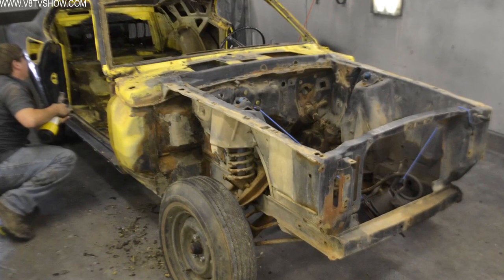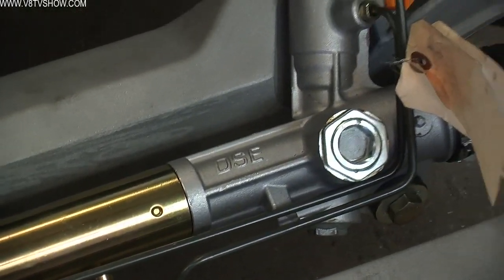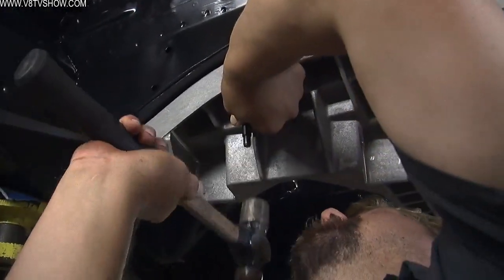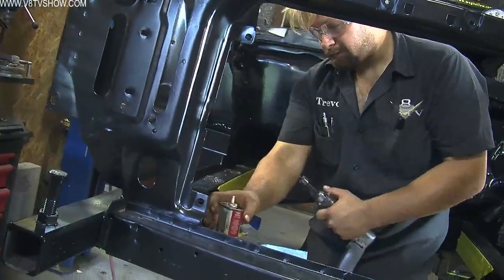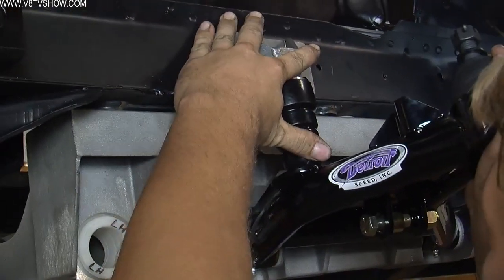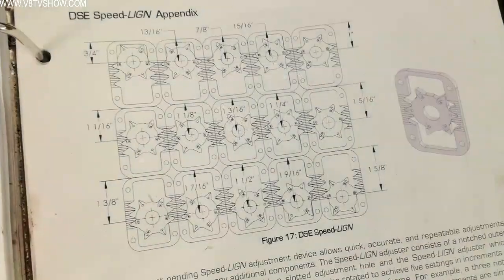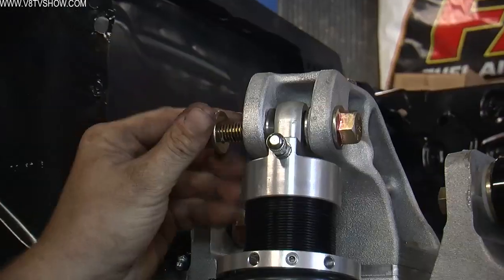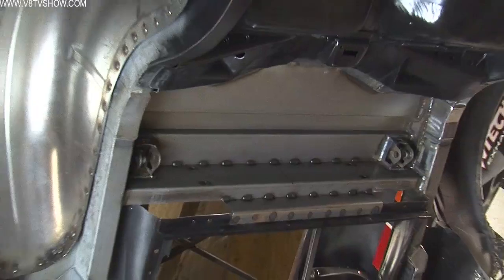1969 Mustang BOSS 302.0 Detroit Speed Aluma-Frame Install Video V8TV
Produced by Kevin Oeste and V8TV Productions, Inc. - It's important to determine the intended usage of a car before you choose the parts.  In the case of the 1969 Ford Mustang called the BOSS 302.0, the owner wanted a comfortable driving car on the street, but also a competent performer on a road course or autocross track.  To accomplish this, we chose the new Detroit Speed and Engineering Aluma-Frame front suspension and QUADRALink rear suspension systems. The Aluma-Frame is a rigid aluminum subframe that mounts a tubular suspension system that incorporates revised suspension geometry, strong tubular control arms, Corvette spindles, tunable shock absorbers, and a splined swaybar.   The combination of these pieces and the revised geometry deliver excellent driving manners on both city streets and high-speed twisty conditions. This video shows the installation of the entire front suspension system.  Be sure to check out the entire BOSS 302.0 build photo gallery

Produced by Kevin Oeste and V8TV Productions, Inc.   for more information!